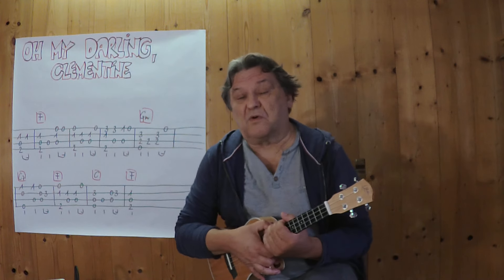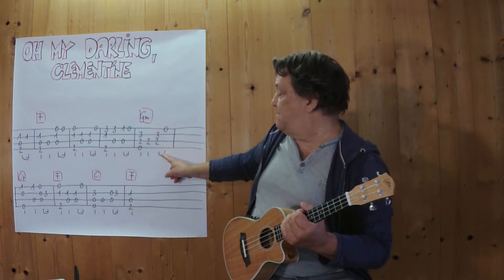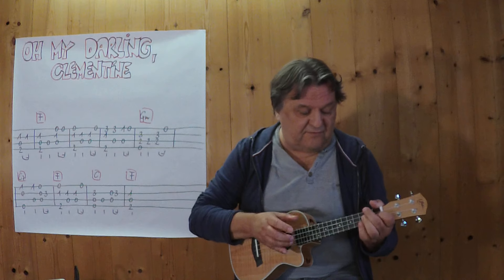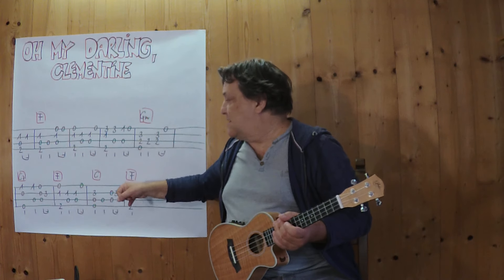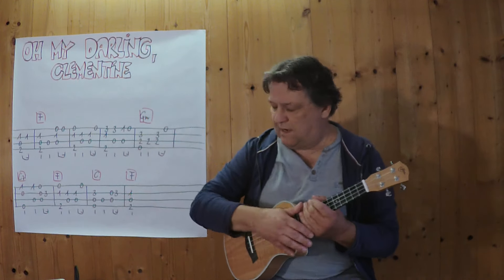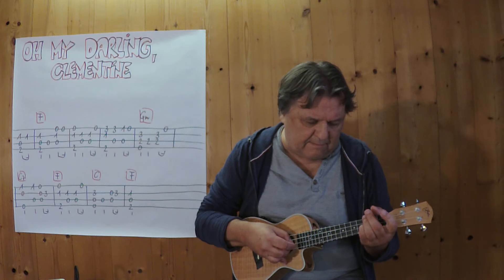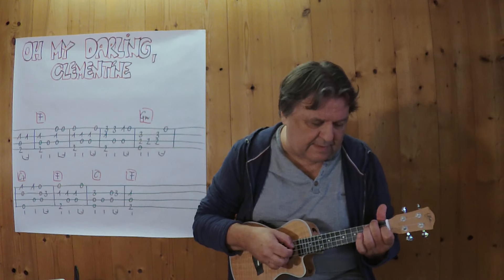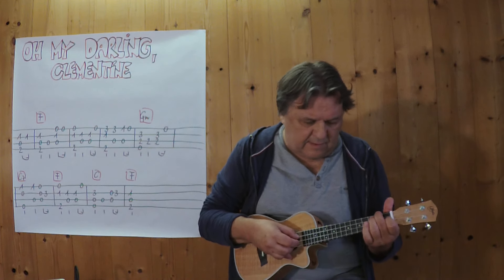UKULELE Lesson # 480: OH MY DARLING CLEMENTINE (Folksong)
... well known American folk ballad